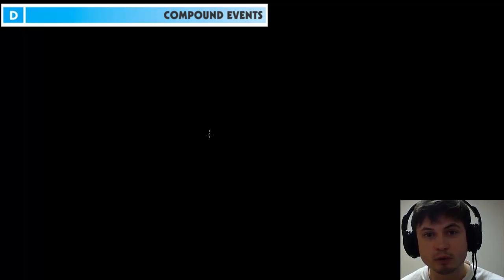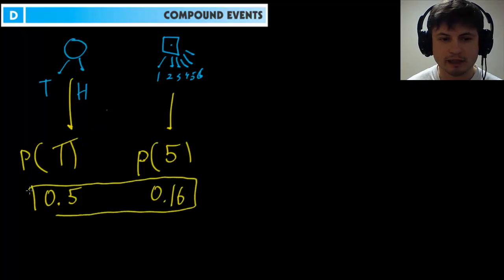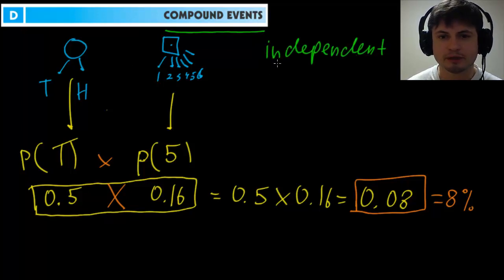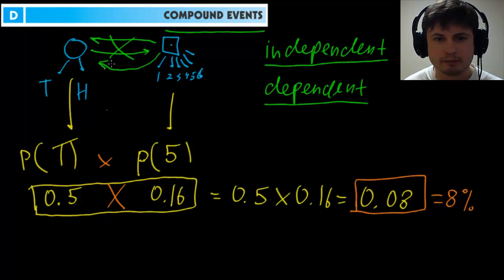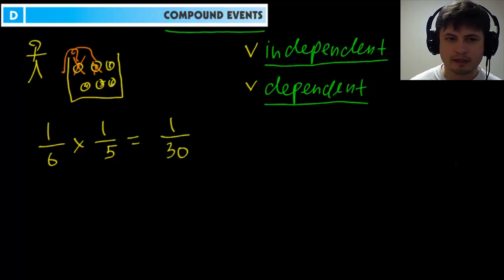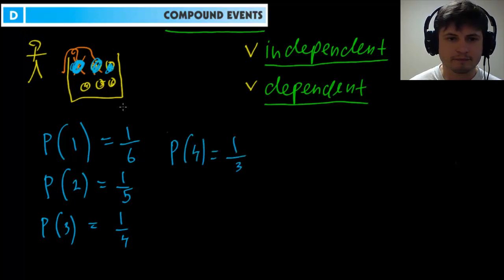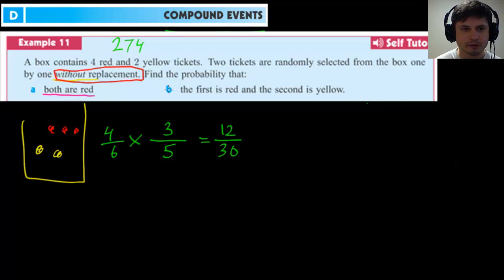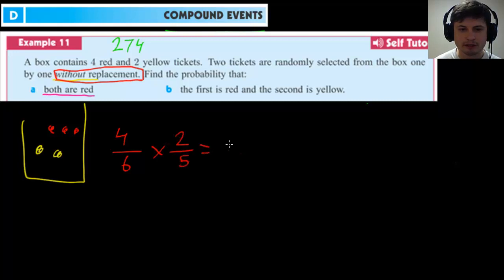Ch. 9 - Compound Probability (IB Math Studies)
This video is an introduction to Compound Probability from Chapter 9 and explains difference between dependent and independent probability with examples.